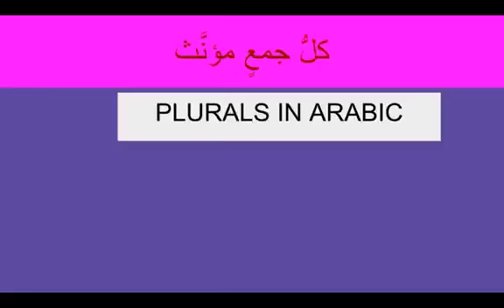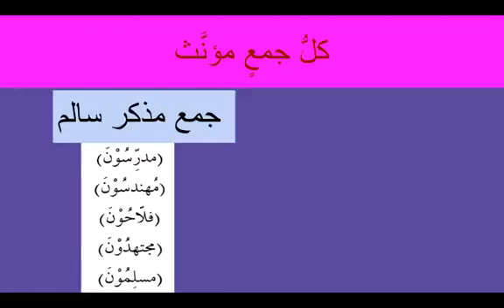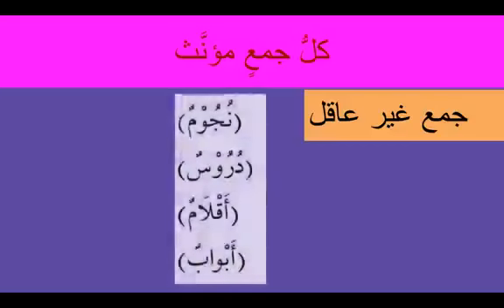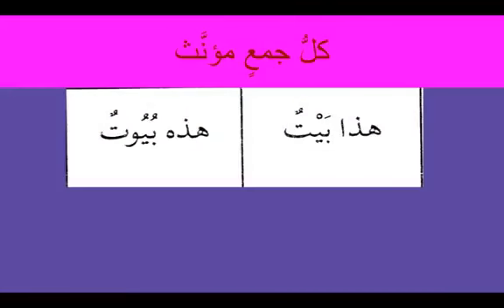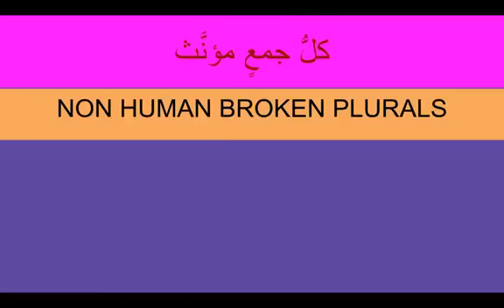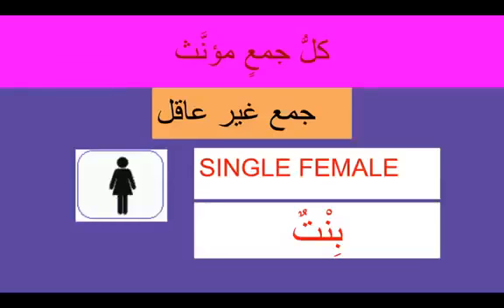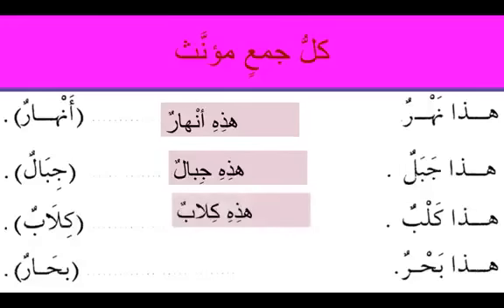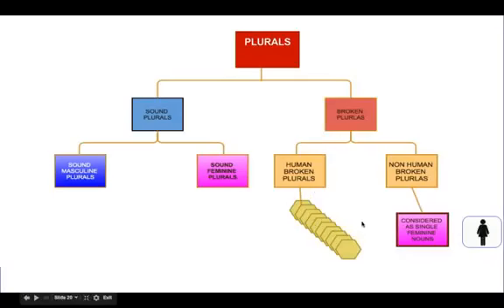Madina 1 Lesson 39 Introduction to Non Human Broken Plurals